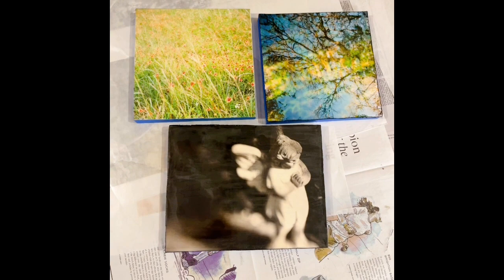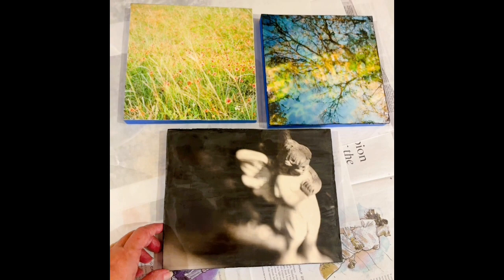Encaustic Demo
Created for the 2021 Austin Studio Tour--West
Watch me mount some of my images on boards and coat with encaustic wax in preparation for the studio tour.

This is not an instructional video.  To REALLY learn how to do this, contact the A Smith Gallery in Johnson City, TX.  Amanda Smith and Kevin Tully are experts and give workshops on this topic. I am still relatively new to this medium.